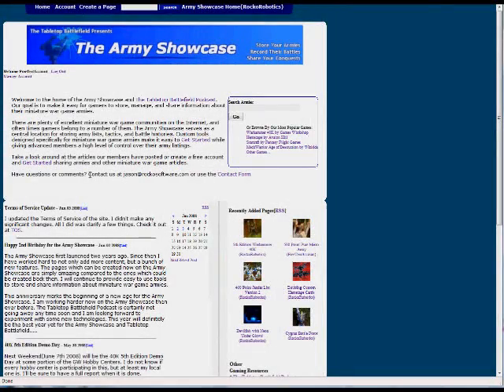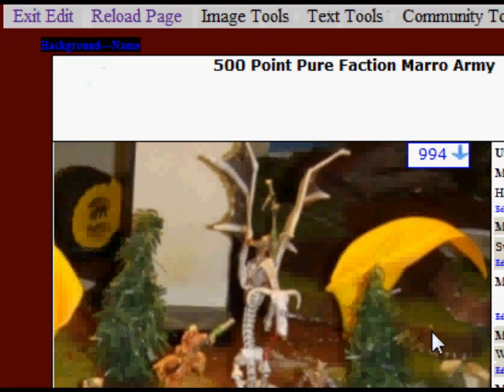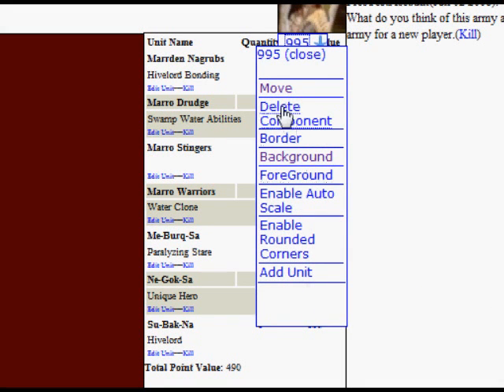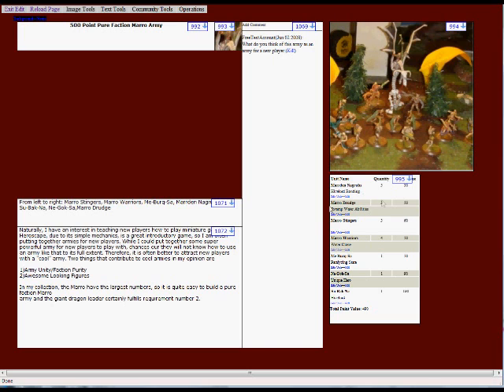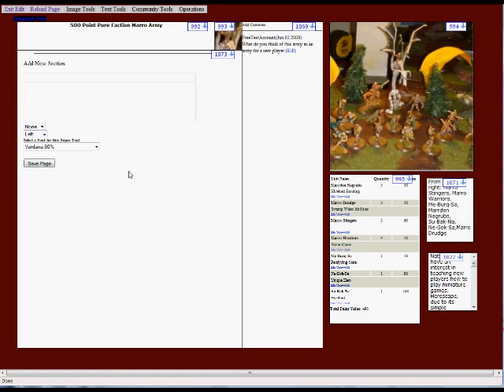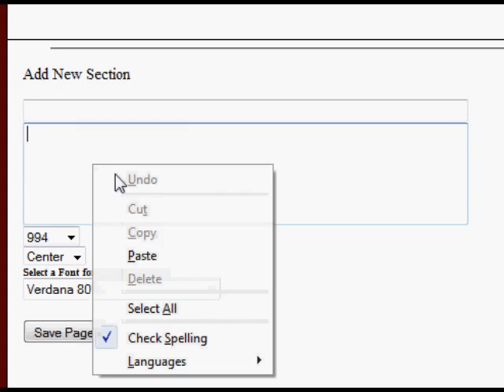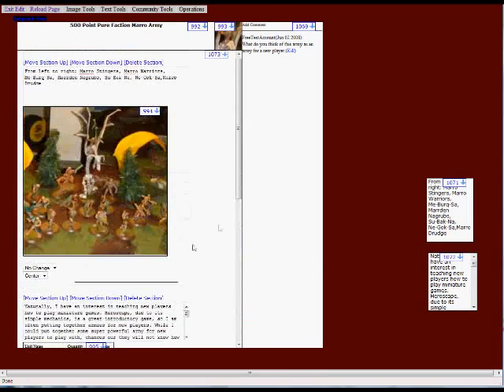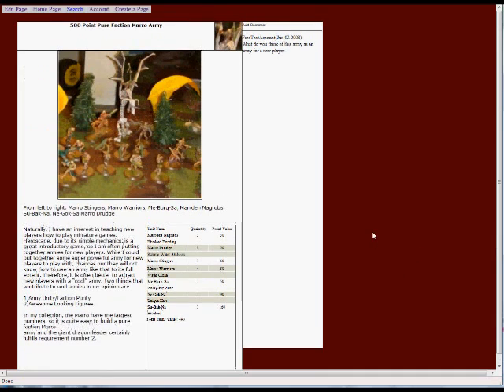Tutorial 3 on Using the Army Showcase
This video is a short video on posting armies on the Army Showcase Website.  For more information on the Army Showcase, visit us